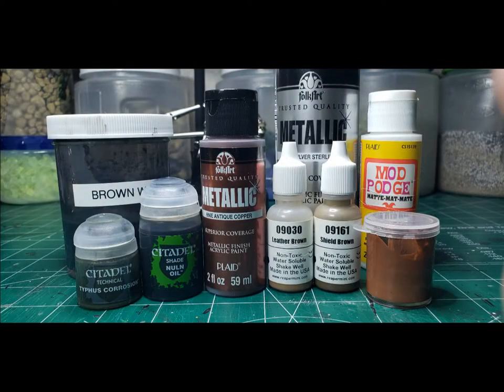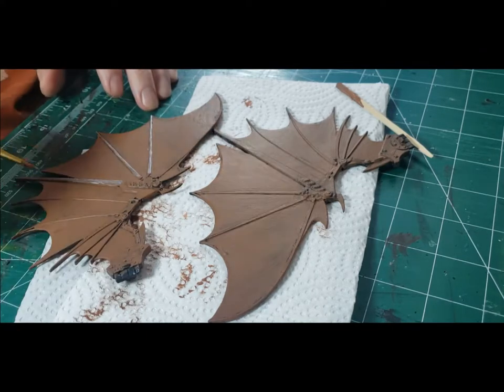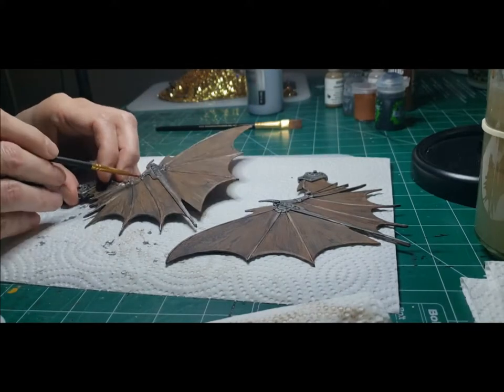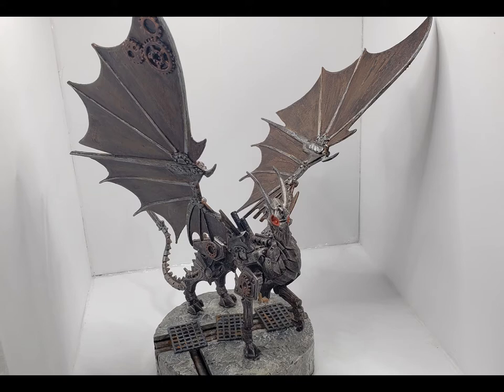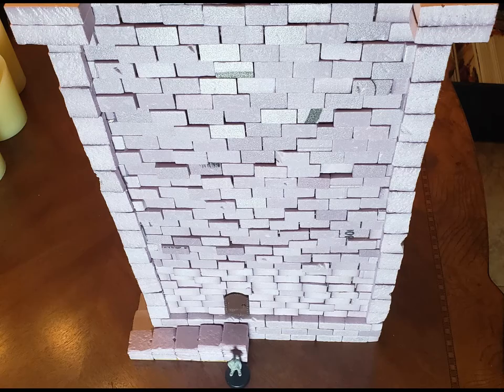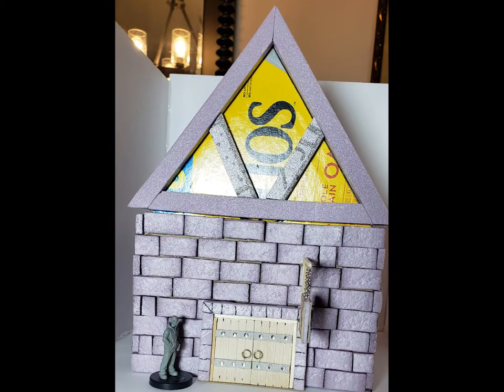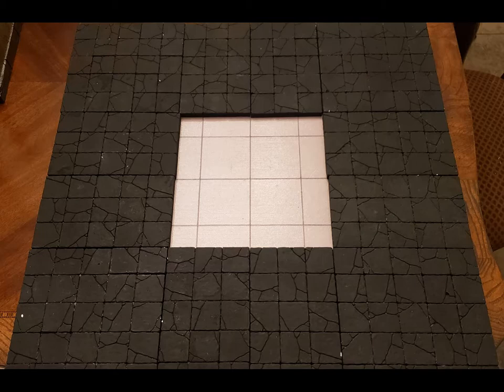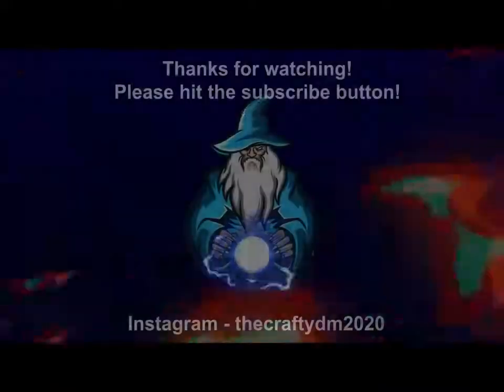Painting a Clockwork Dragon PART 3 and upcoming projects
In this video I finish off the Clockwork Dragon by painting and attaching his wings. Also, I give an update at the end of the video about my first large project. As a thank you I would like the viewers to choose which project I will do. Leave your vote in the comments.

1. The Guard Tower
2. The Roadside Inn
3. The Versa-tile system

Anthony